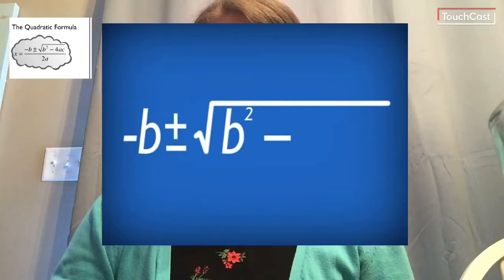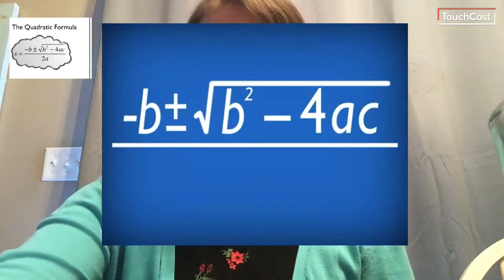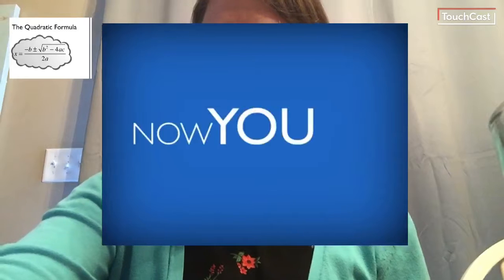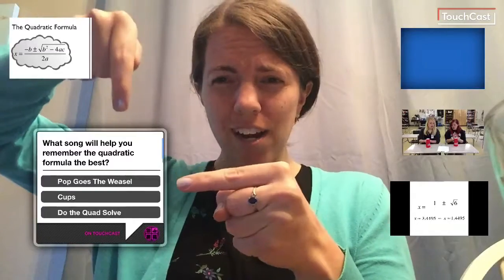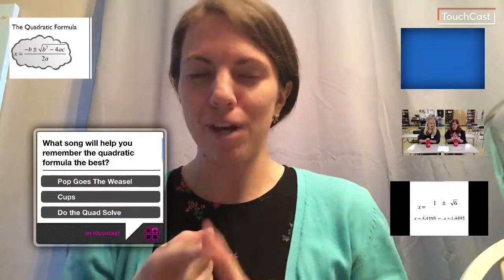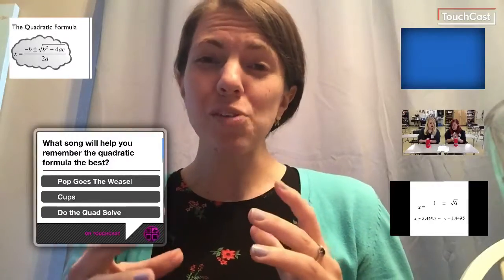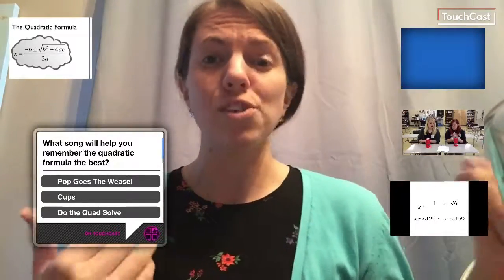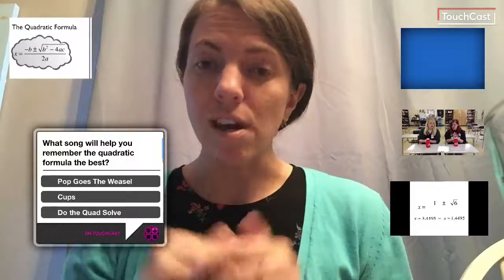Quadratic Formula Songs